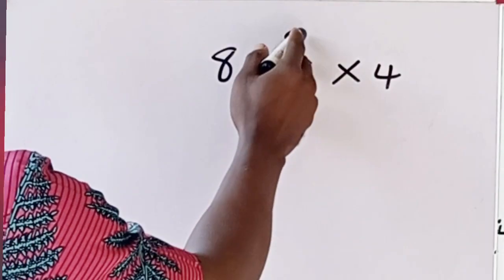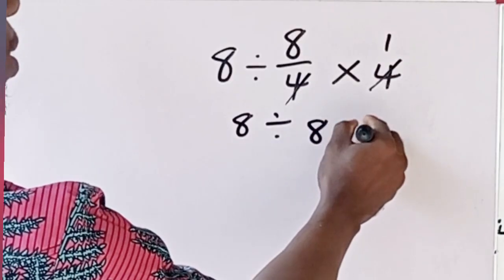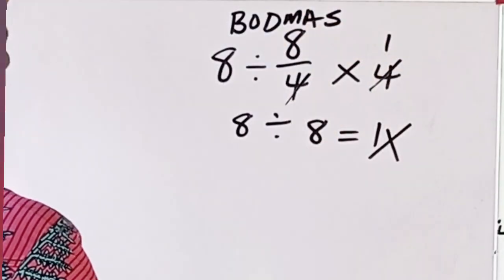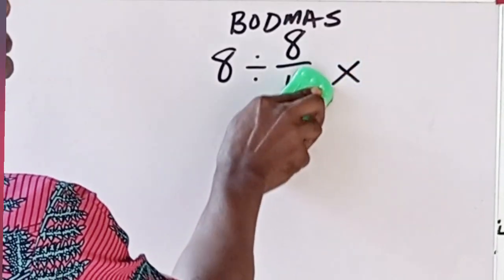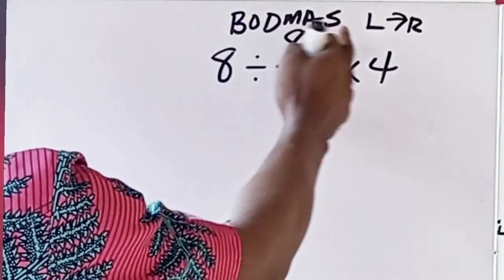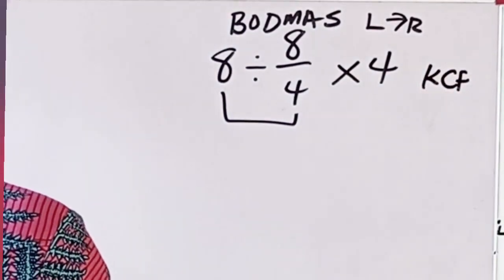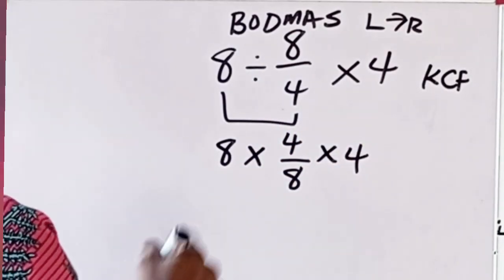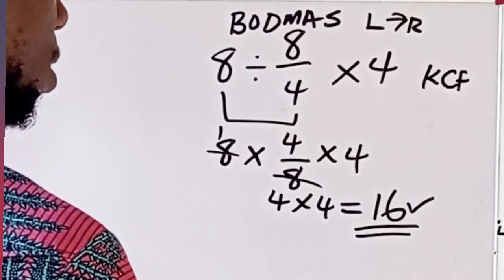Only Geniuses Solve This Fast!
This Viral Math Question Is Fooling: Millions- Don't Be Next!